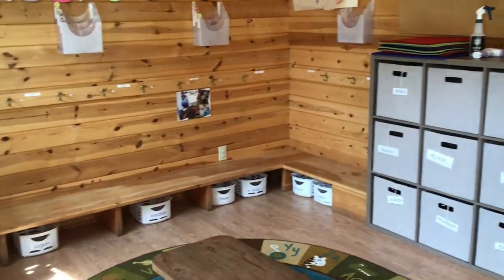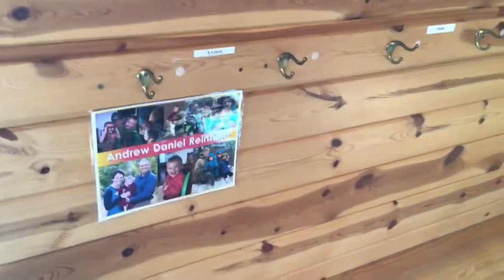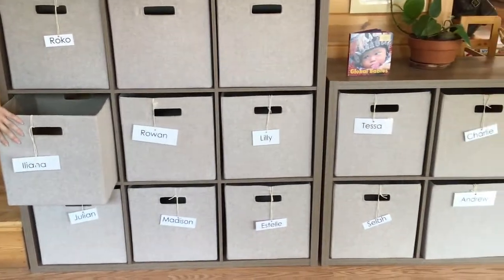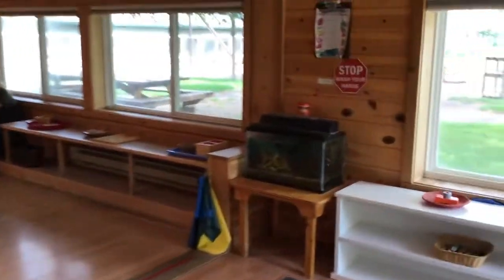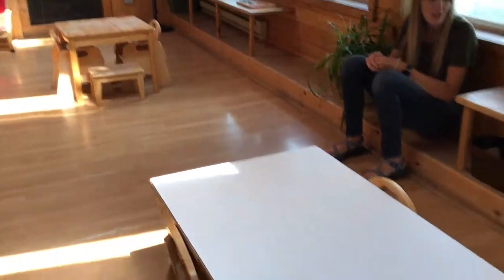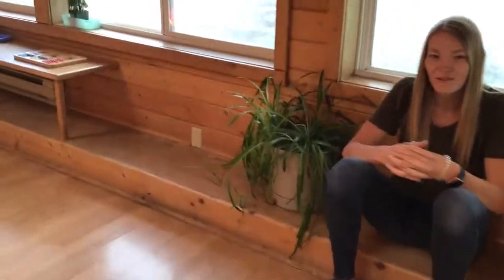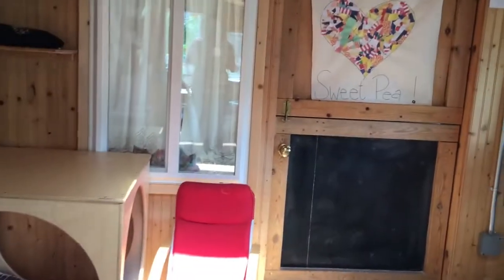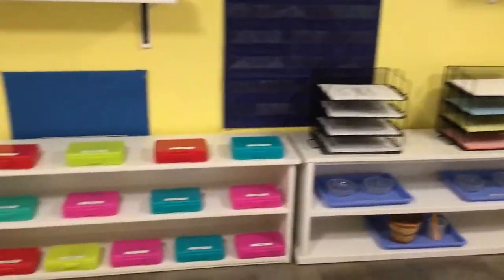Sweet Pea Classroom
Meet Ms. Emily, Ms. Christina and Ms. Rose as they take you on a tour of your classroom!